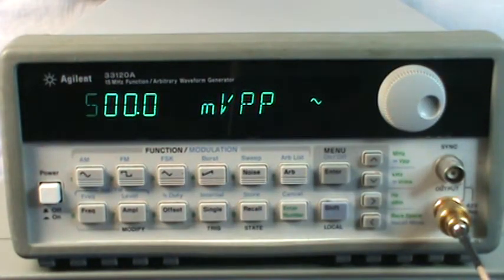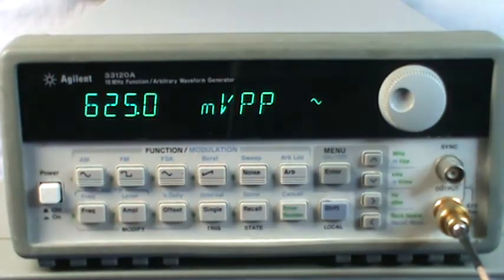Introduction to Lab Function Generator.MPG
Introduction to the basic settings of the lab function generator.